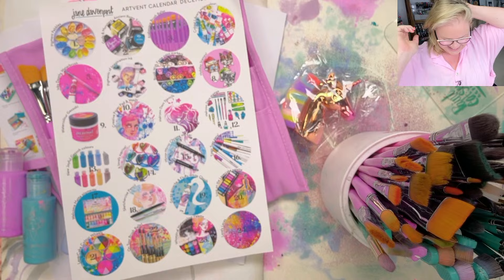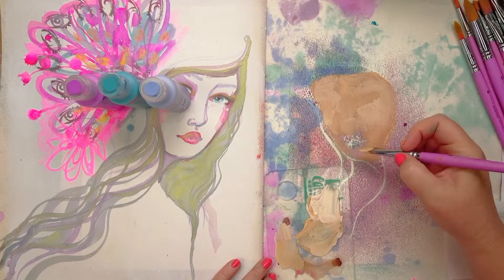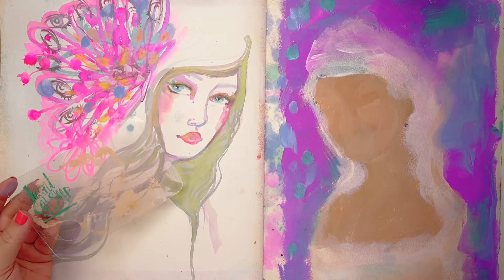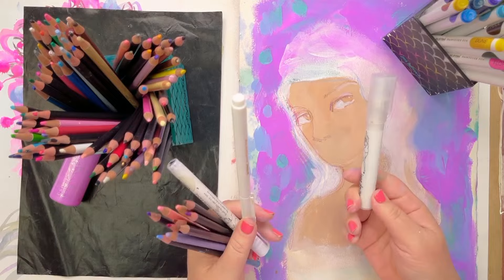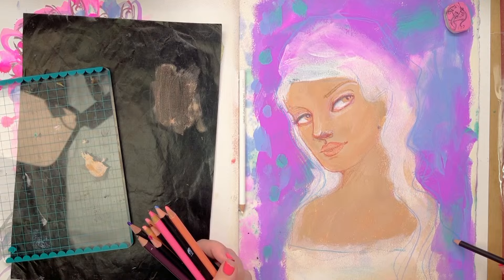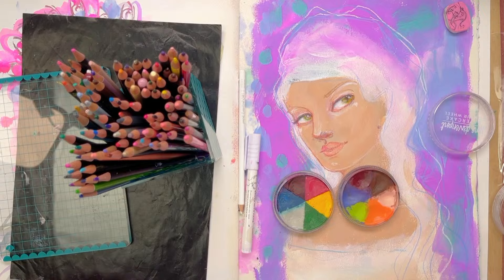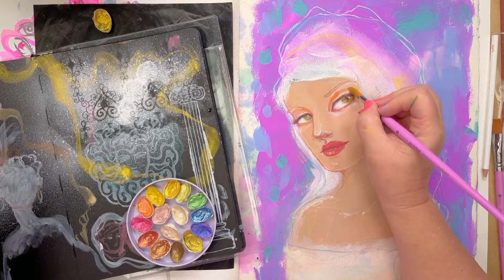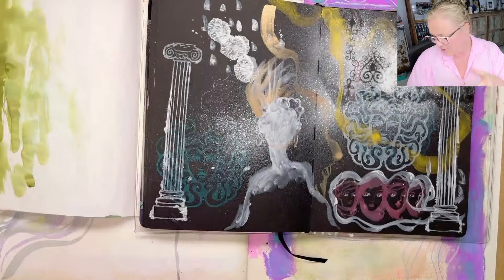Brush Ballet ARTvent Calendar 2: Jane Davenport Art LoveStream!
A is for Arabesque & Acrylic!
There are 12 brushes in the Arabesque set and each one features a durable Japanese nylon bristle that is not only cruelty-free, but full of bounce for the most pleasant painting experience. For easy reference, conventional sizing as well as the type of brush is printed on each brush. You will also find the letter “A” to remind you that these love Acrylic paint.